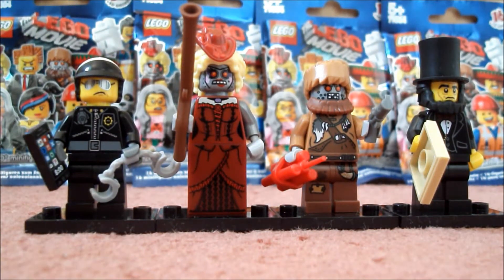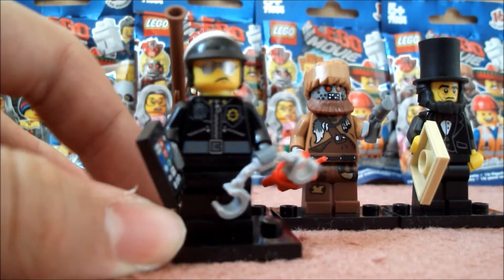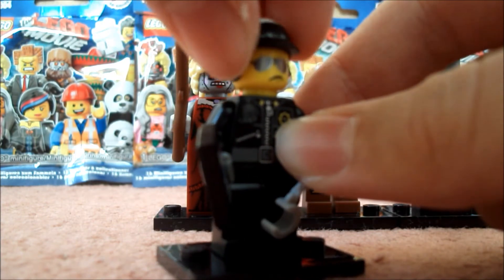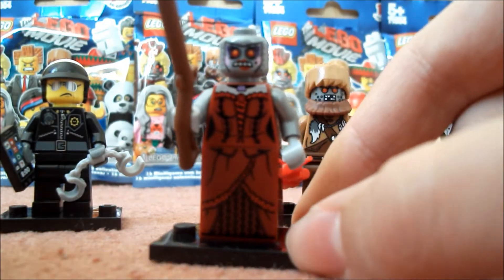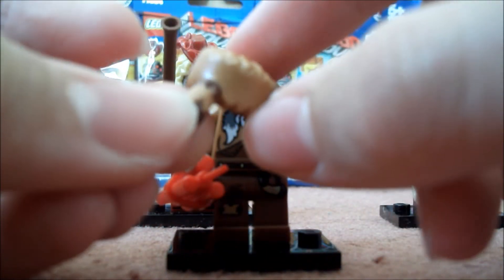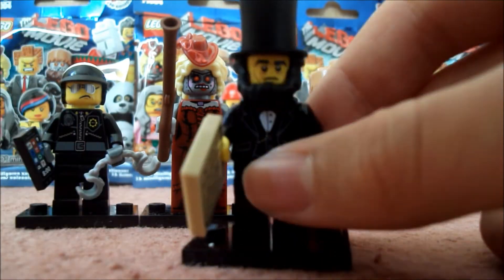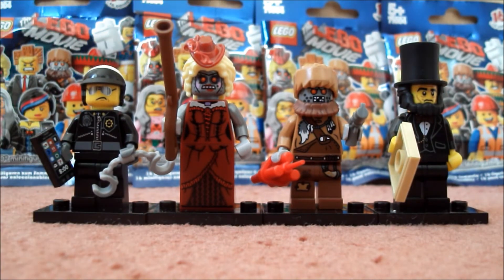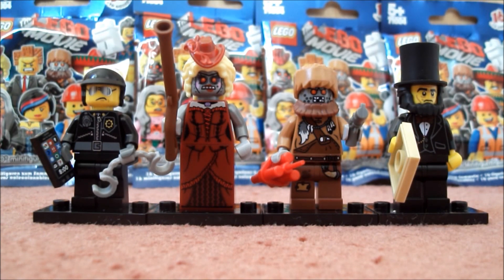Reviewing 4 Lego Movie Minifigures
So today I went to my local WHSmith (as suggested by Brickspartan8) and found 2 boxes of the new Minifigs! Here is a review of who I got :)